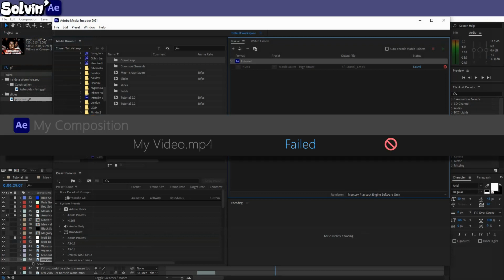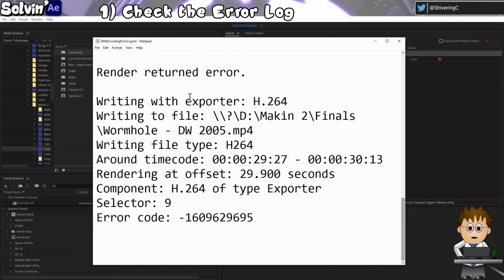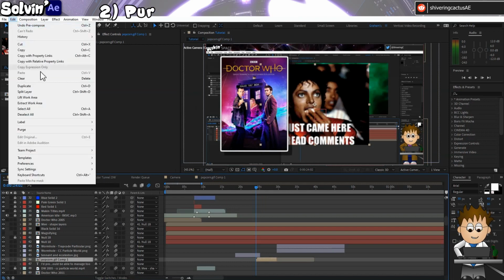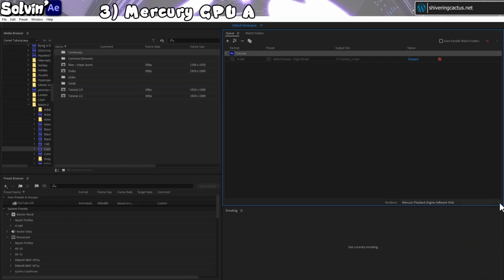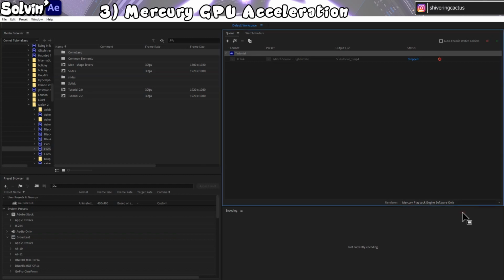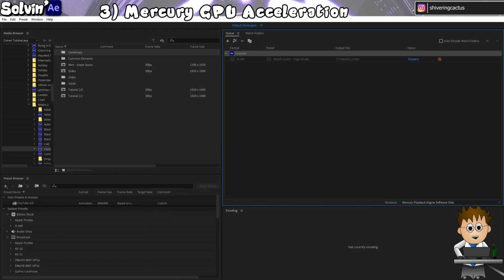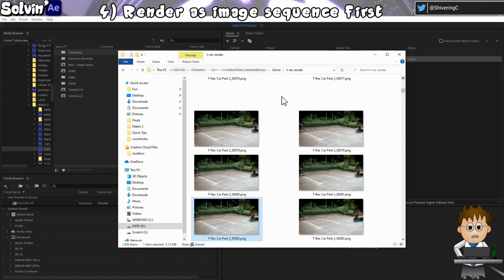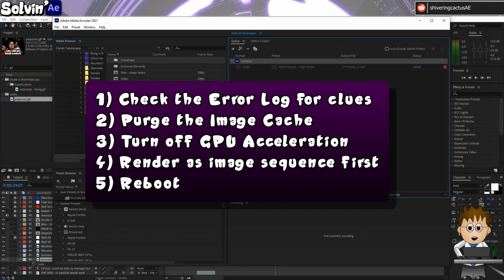How to fix a Failed Render from After Effects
5 things you can do so your videos will export.

Failed Renders - it's so depressing when that happens. Adobe After Effects and Media Encoder have loads of features that can help diagnose the problem, but knowing what they are can been its own issue.  I made this video to help answer the questions:

“Why does my video fail to export?",
"What steps can I take when a render fails?"
and
“Why is my render stalled / hanging?”

In this video, I'll look at AME’s error log which tells me the point in the timeline which caused the render to fail. Then I run through the standard fixes, like clearing / purging the media cache. I discuss why I think using GPU acceleration is a bad idea (ever since I stopped using it, I rarely get a failed render) and finally, I show how to use render to image sequence to bypass the whole issue.

Chapters:
0:00 Introduction
0:20 Look for clues
1:16 Playing games?
2:05 Work around the problem